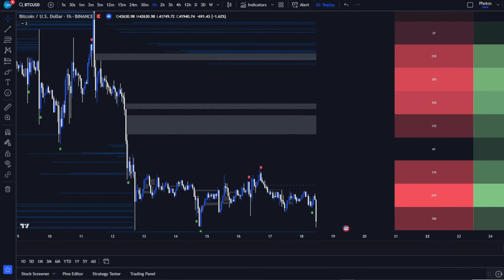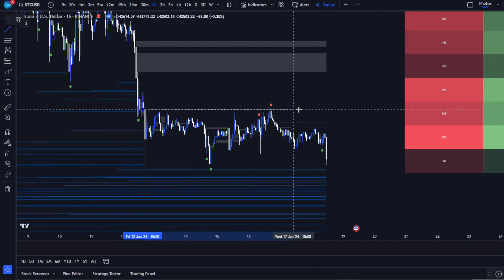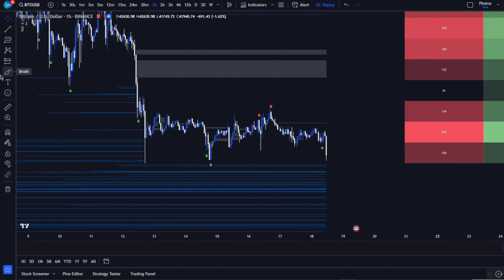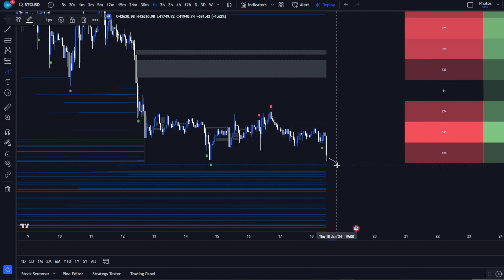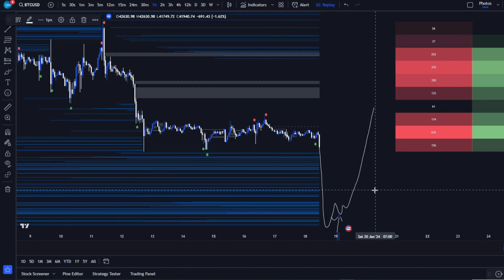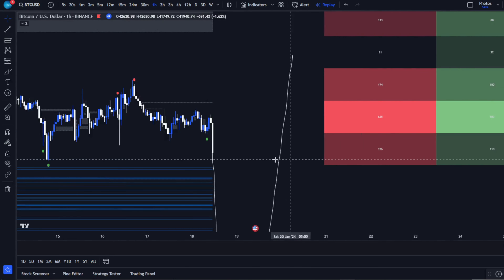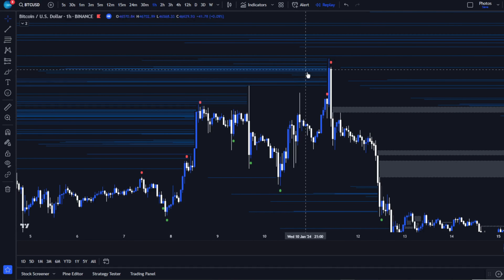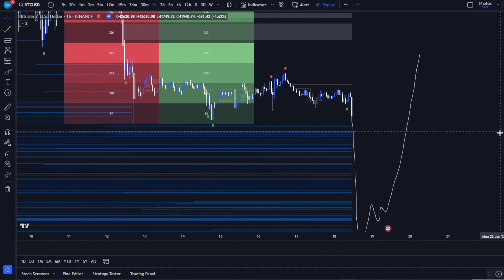MAJOR BITCOIN WARNING from AI signals indicator!!!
Get access: AI-signals.com

Welcome to AI Signals YouTube Channel, your go-to source for mastering cryptocurrency trading with the power of artificial intelligence! In this video, we delve deep into Bitcoin's current market pattern – an ascending triangle that's creating a critical moment for traders. Join us as we use our advanced AI Signals indicator to navigate through this pivotal phase and uncover potential trading opportunities. Whether you're a seasoned trader or new to the crypto world, our insights will help you make informed decisions and stay ahead of the game.

Key Features of This Video:

In-depth analysis of Bitcoin's ascending triangle pattern.
Exclusive insights into potential market movements using AI Signals.
Practical trading strategies for both bullish and bearish scenarios.
Tips on using AI Signals for different trading time frames.
Real-time demonstration of AI Signals' liquidation feature.
Keywords to Target:

Bitcoin Trading
AI Signals Indicator
Cryptocurrency Analysis
Ascending Triangle Pattern
Market Predictions
Trading Strategies
Crypto Market Insights
Artificial Intelligence in Trading
Liquidation Levels in Crypto
Time Frame Trading